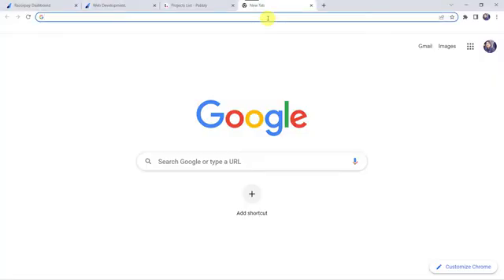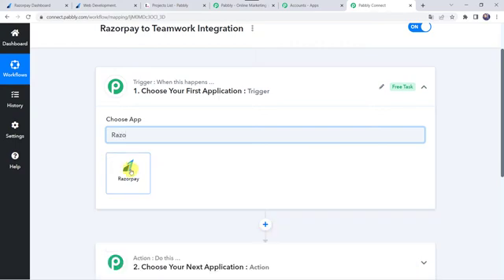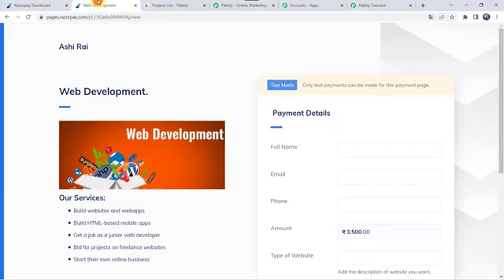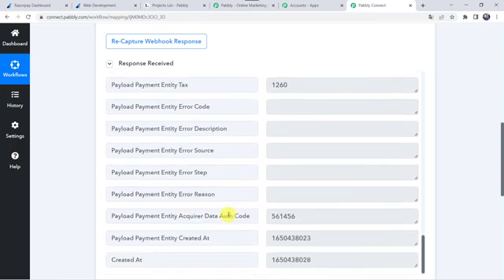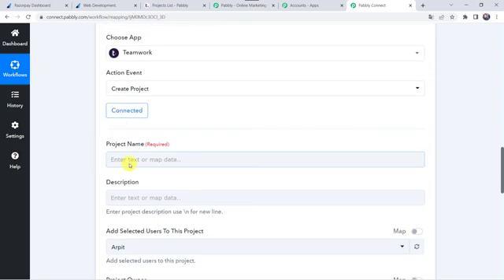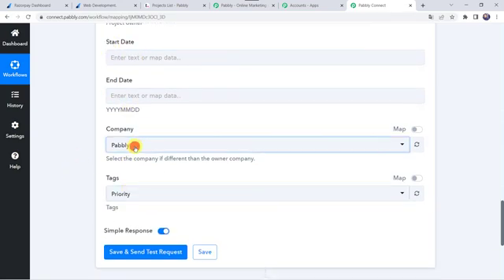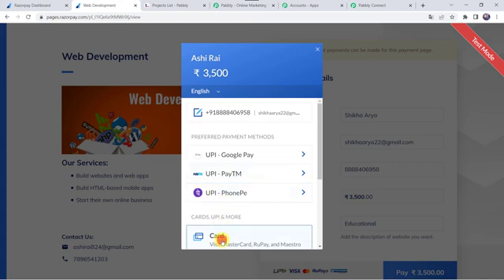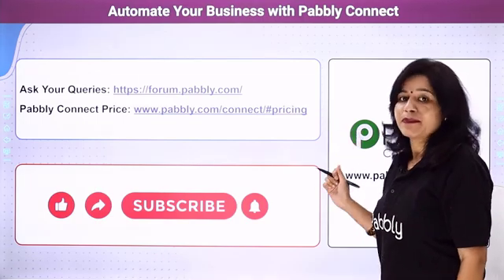How to Create Teamwork Projects on Receiving Payment - Razorpay to Teamwork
In this video, we will learn Razorpay Teamwork integration, where you can learn to automatically create teamwork projects on receiving clients payment with the help of Pabbly Connect.